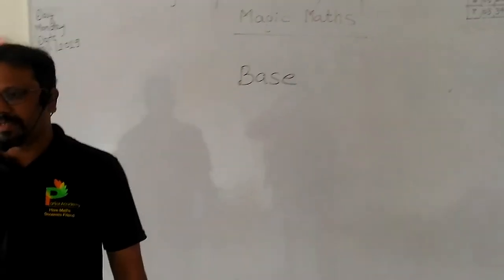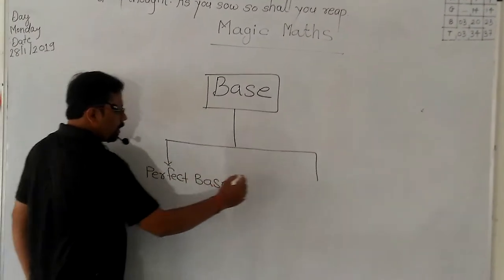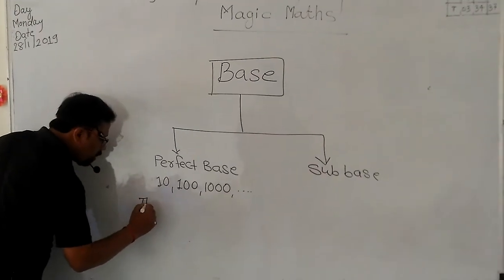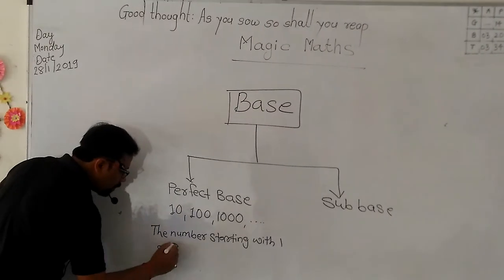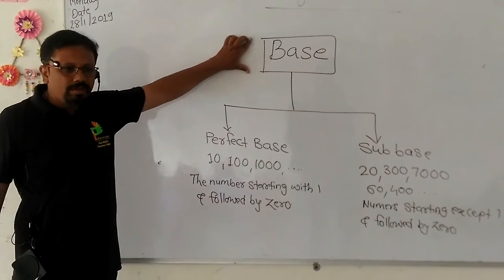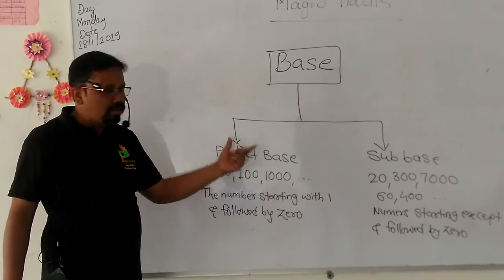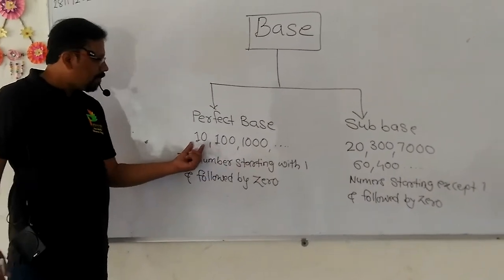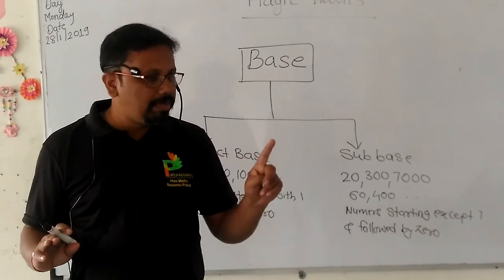INTRODUCTION TO BASE NUMBERS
Perfect Base : The Number which starts with 1 and followed by 0 only.